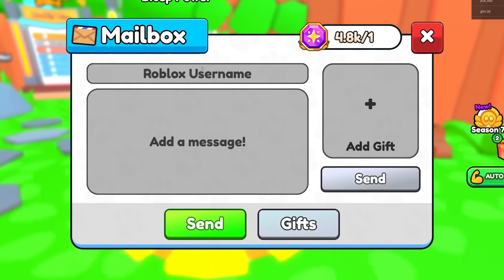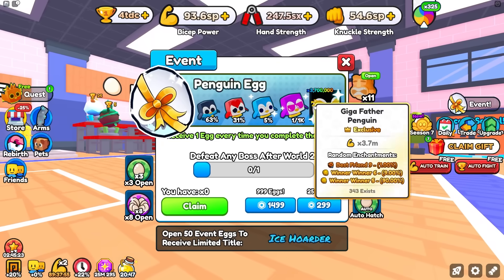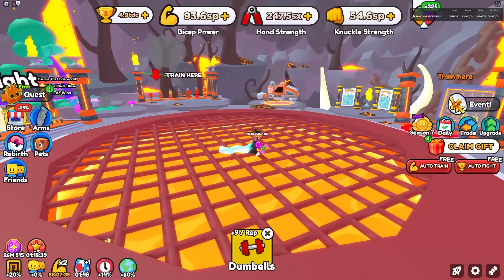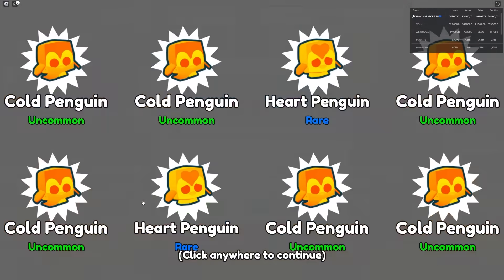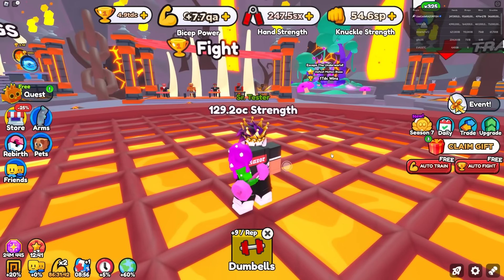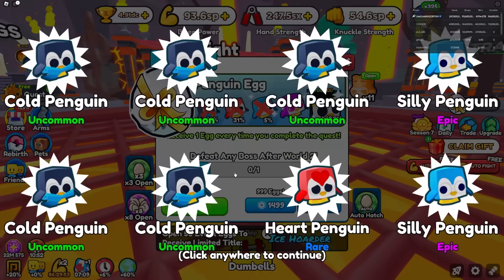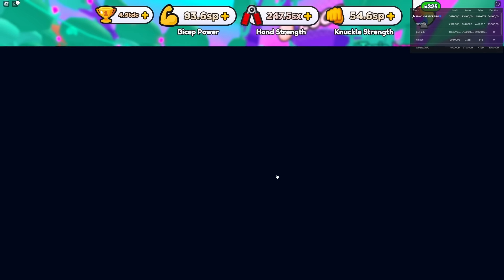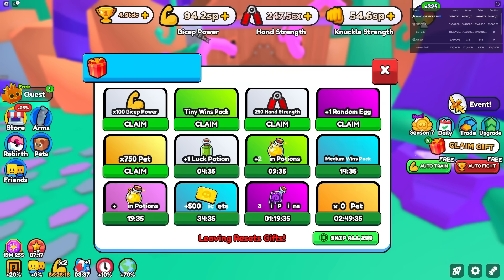I Hatched 1000 EVENT EGGS To Hatch RAREST GIGA FATHER PENGUIN PET in Roblox Arm Wrestle Simulator..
Social Medias:
Roblox User ► UseCodeRAZORFISH
                       ► RazorFishPengi